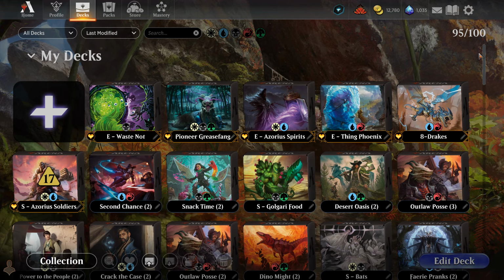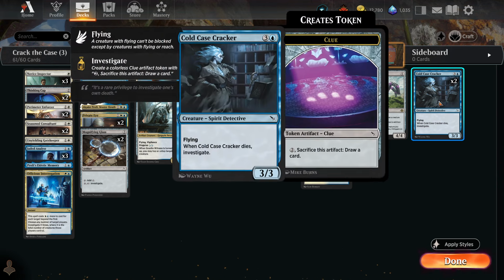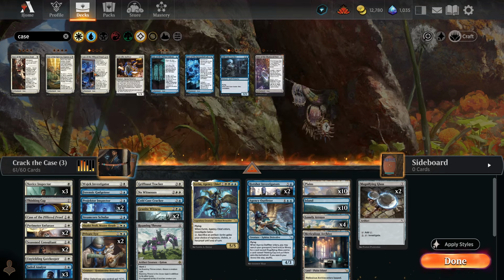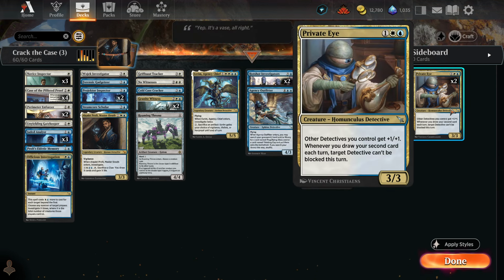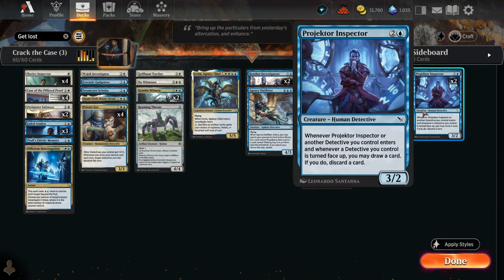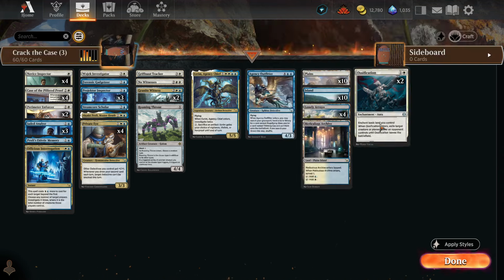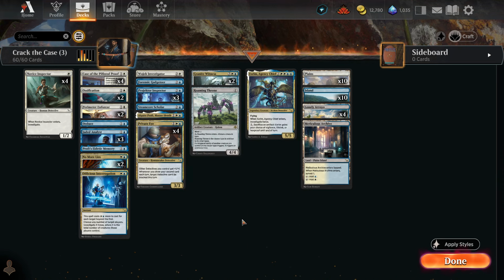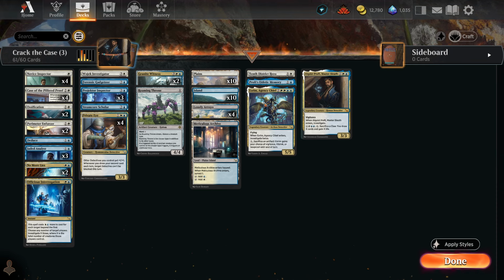How to Upgrade the CRACK THE CASE Starter Deck - Magic Arena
Today we're upgrading the Crack the Case starter deck on Magic Arena! It's an Azorius Detectives deck that's missing some of the most important cards in the archetype, so let's fix that!

My equipment:
Shure sm7b Microphone
Focusrite Scarlett Solo (4th Gen)